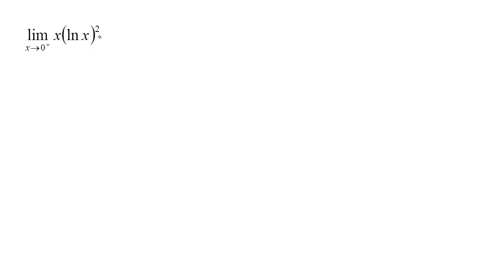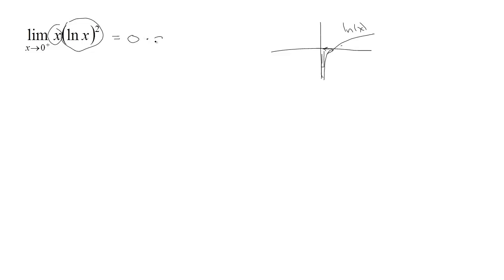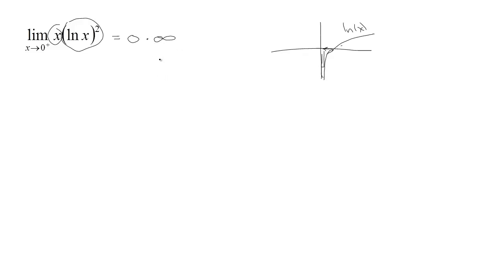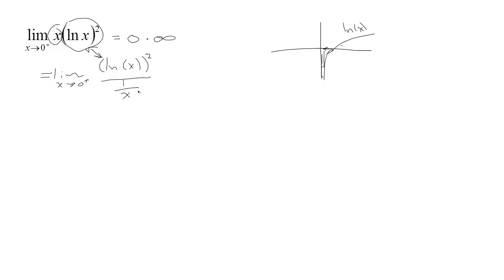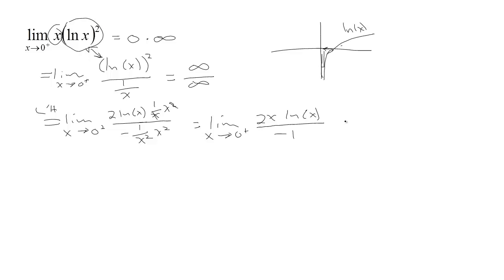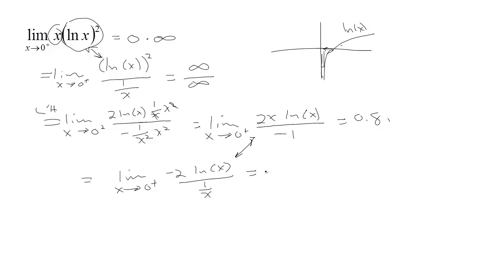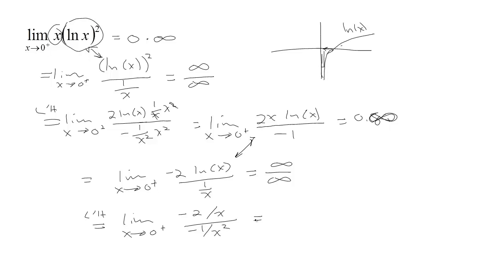4.5-5 L'Hôpital's Rule, Zero times Infinity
Using L'Hôpital's Rule with an indeterminate limit of the form zero times infinity